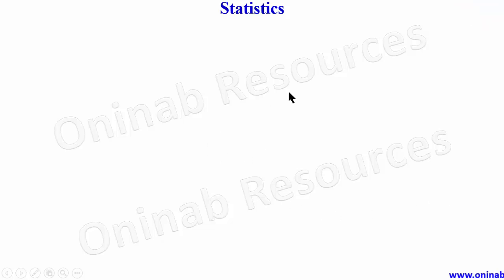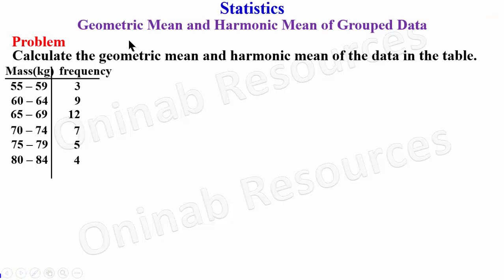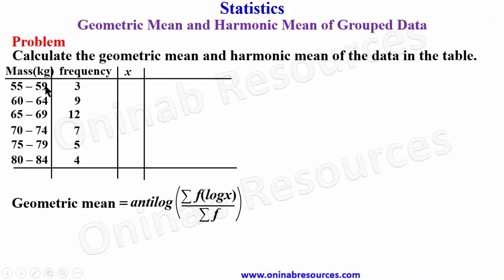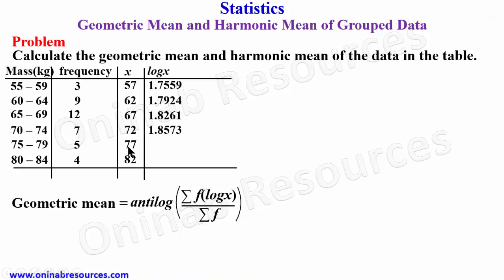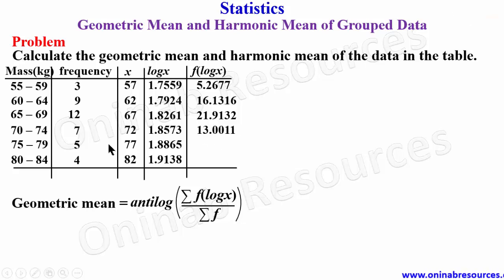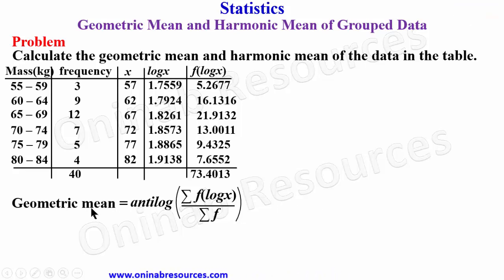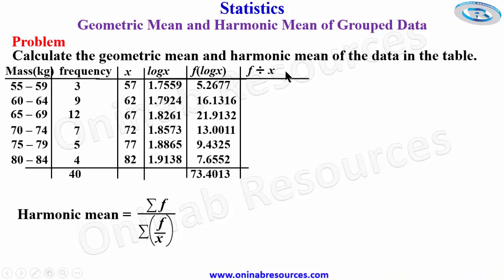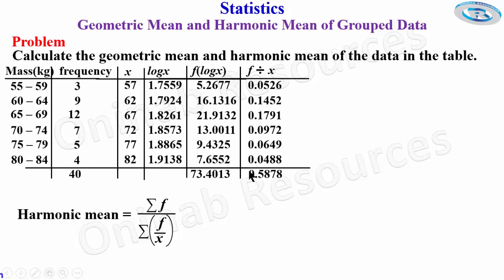Statistics: Geometric Mean and Harmonic Mean of Grouped Data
The video covers how to calculate the geometric mean and harmonic mean of grouped data.